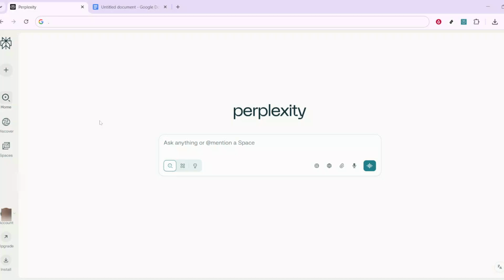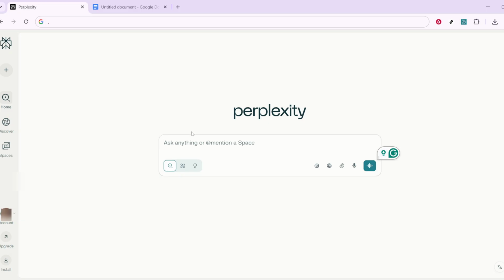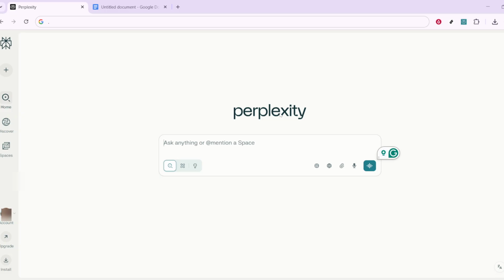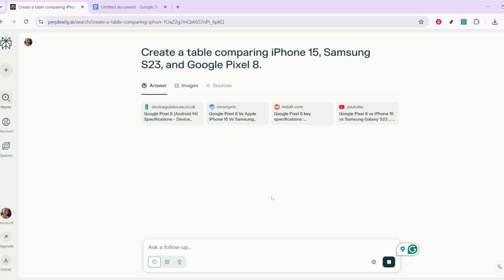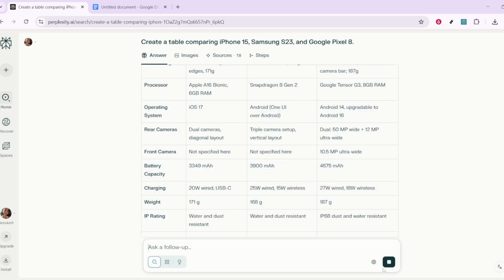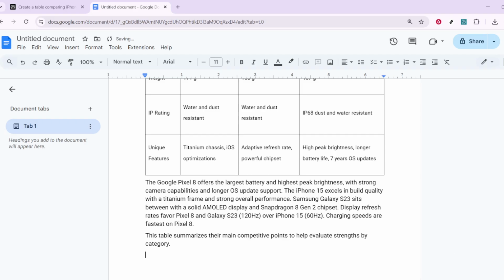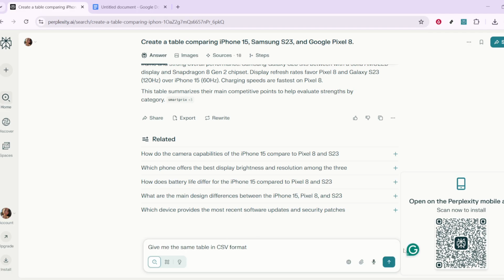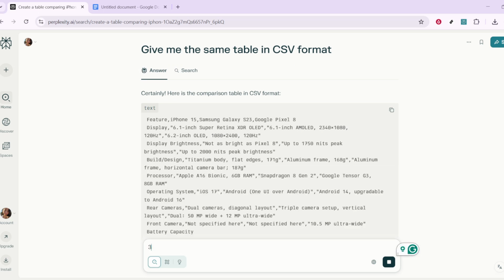How to Copy a Table from Perplexity AI